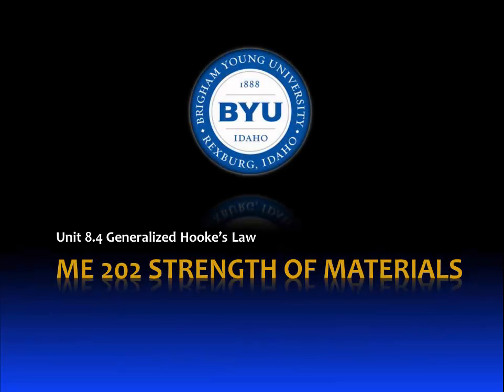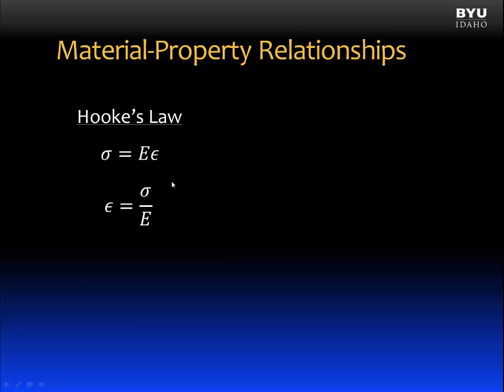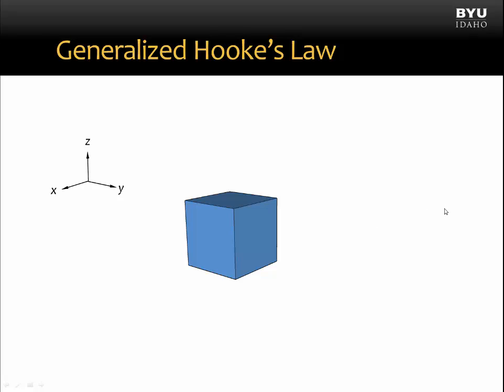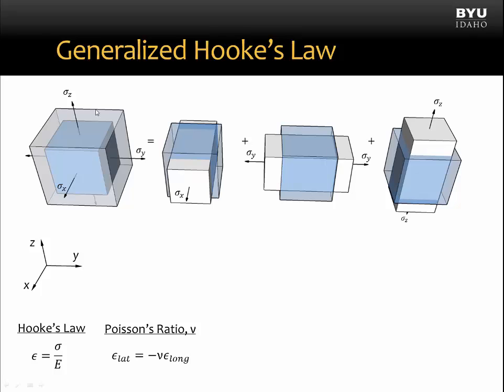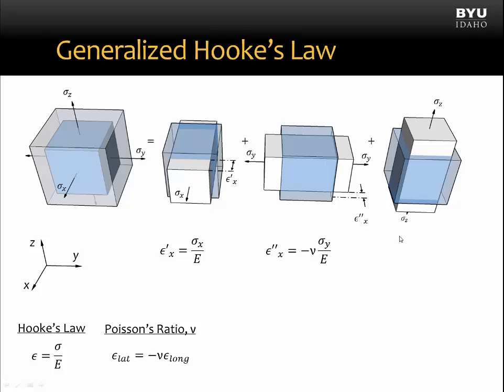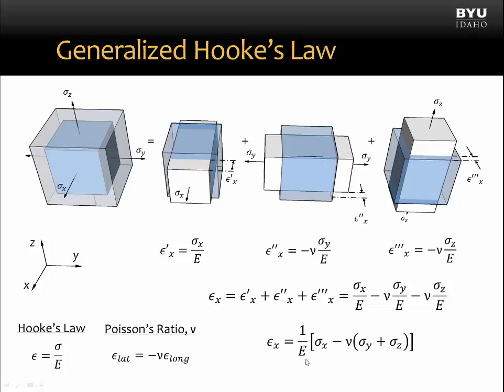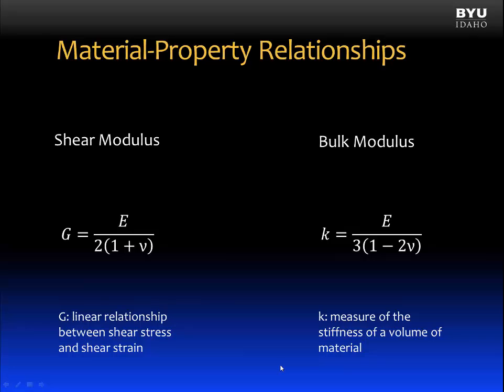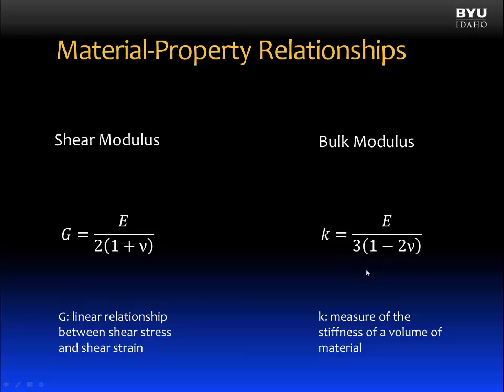08.4 Generalized Hooke's Law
Concept Introduction:
Understand material-property relationships for 3-D stresses and strains.